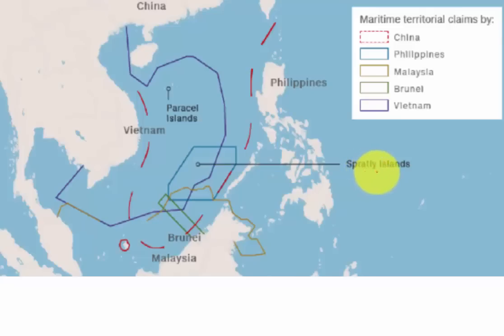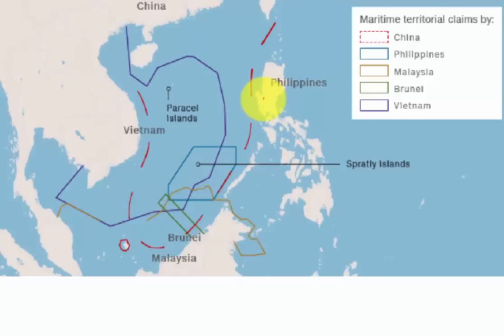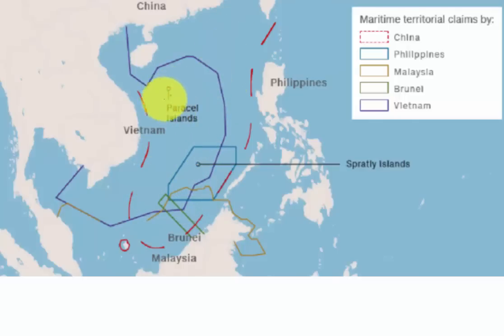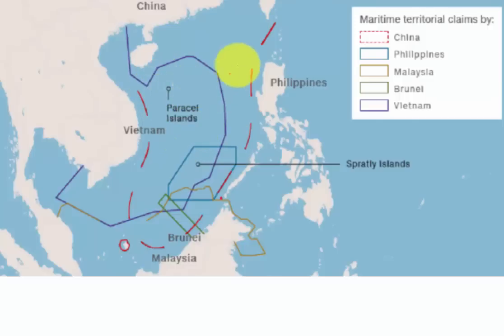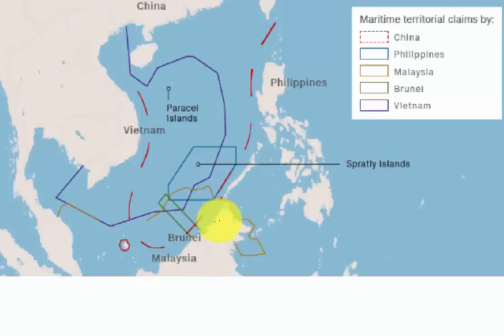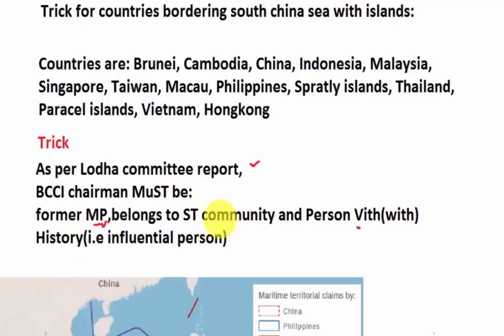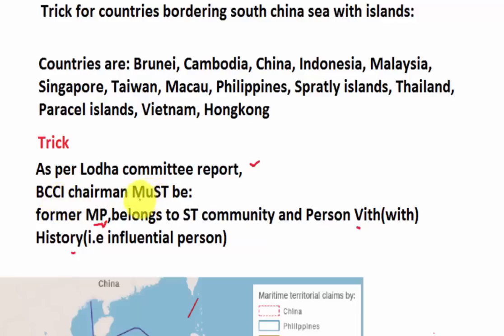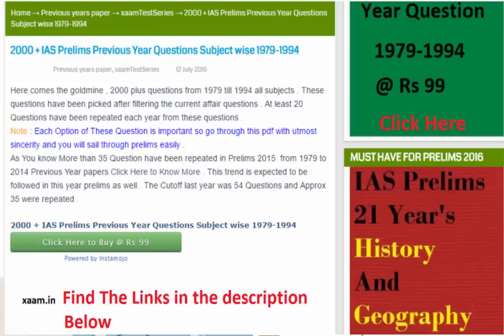Trick To Remember Countries Around South China Sea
Simple and interesting Trick To Remember  Countries Around South China Sea